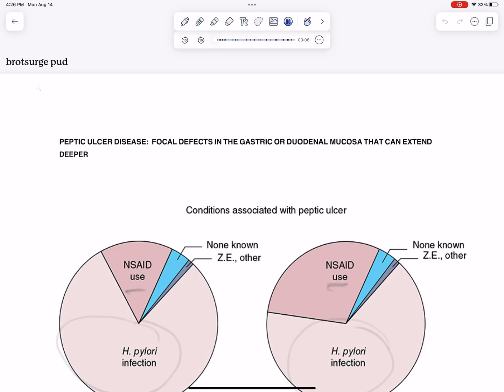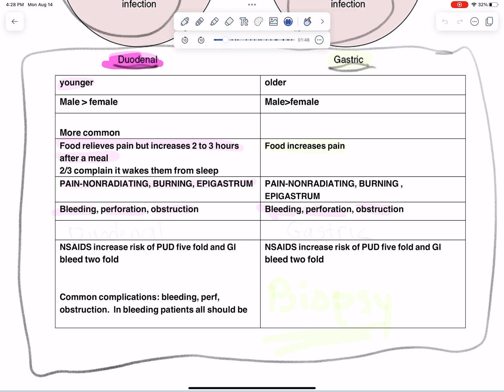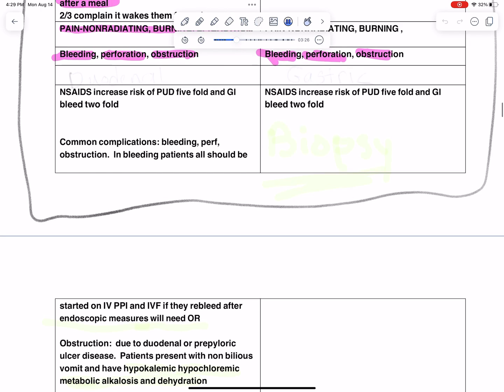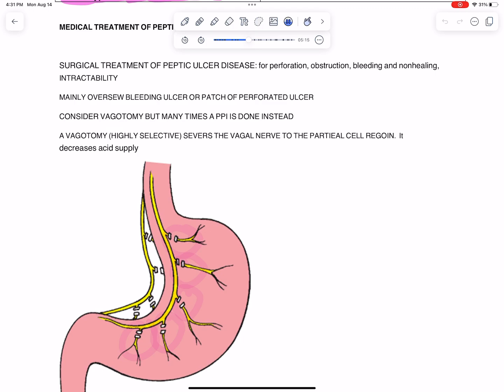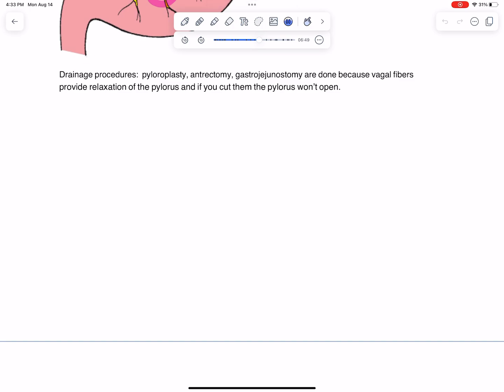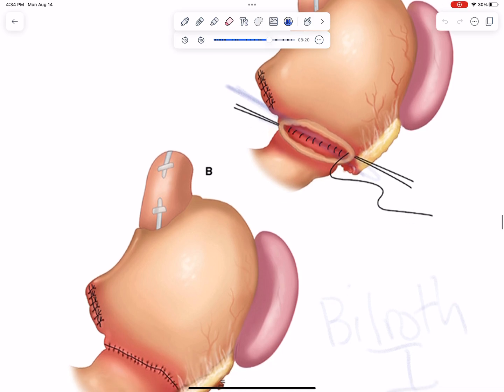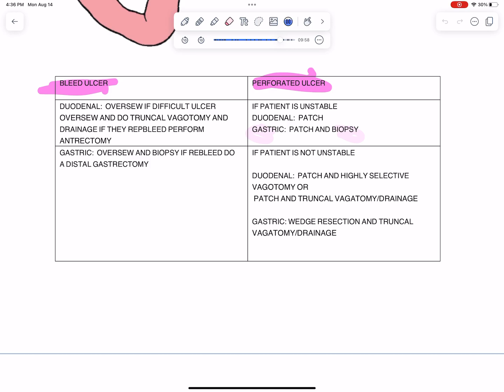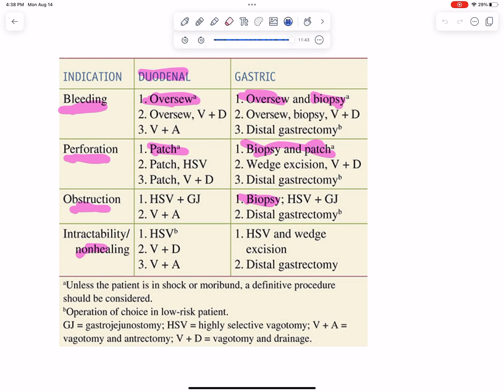Brotsurge lecture Series on Peptic Ulcer Disease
For shelf exam review during surgical rotation on peptic ulcer disease